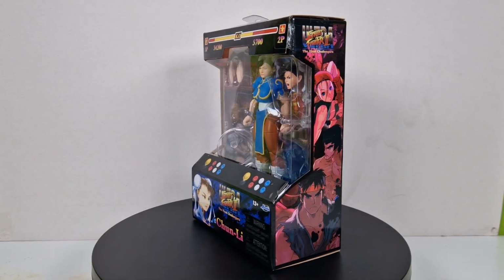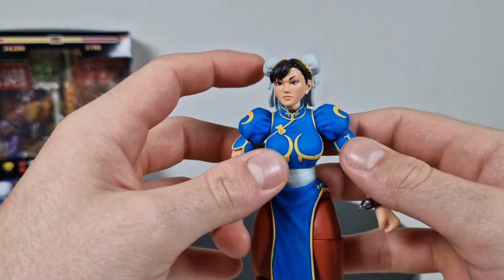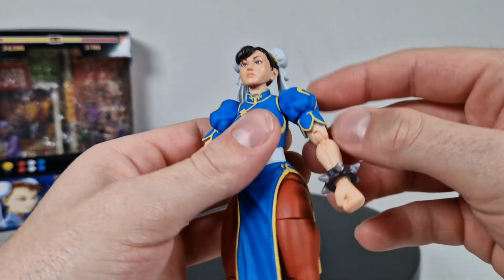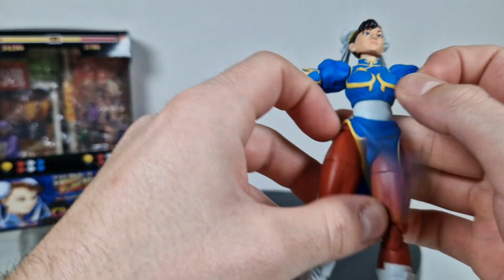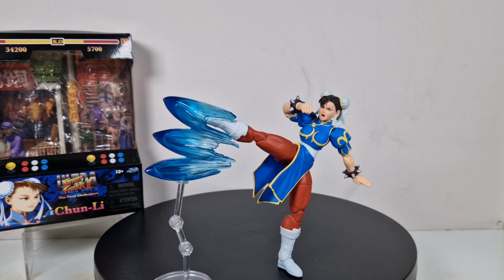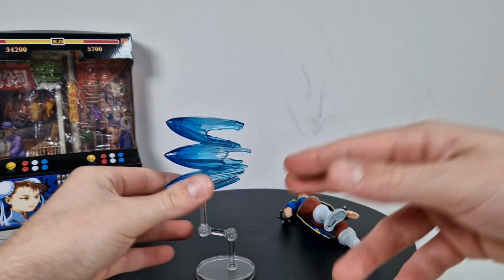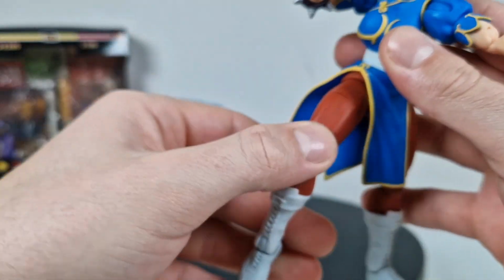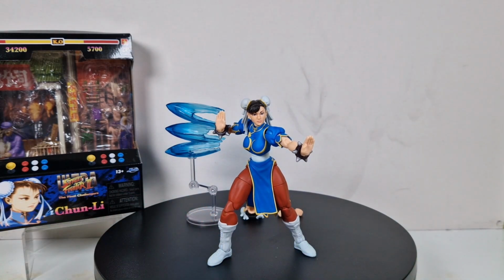Jada Toy's Street Fighter: Chun-Li || Action Figure Freak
Today i've got you another Jada Toy's Street Fighter actionfigure with Chun-Li. This one is super cool and has again as the other one's in the line a perfect set of accesories.

I hope you enjoyed this Video and you had a good time watching.